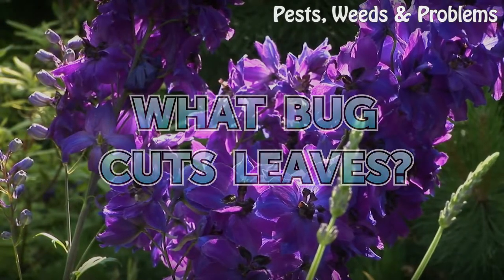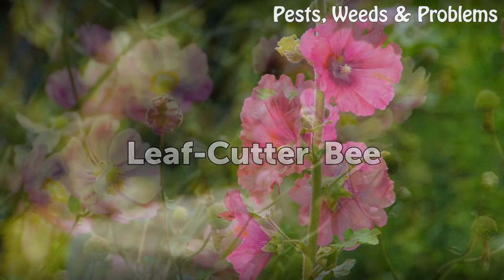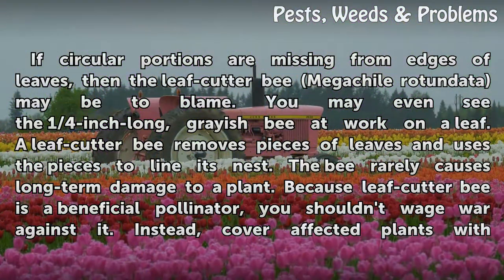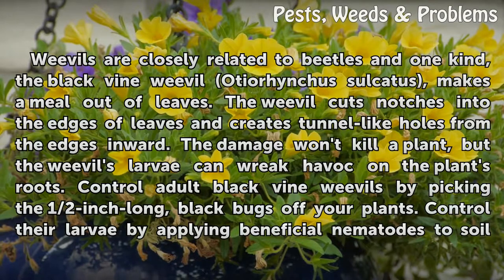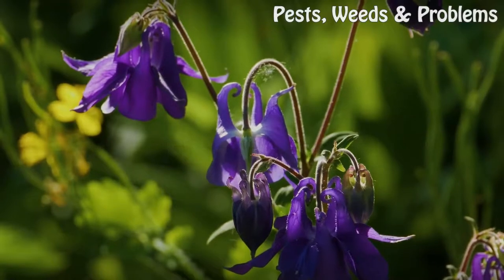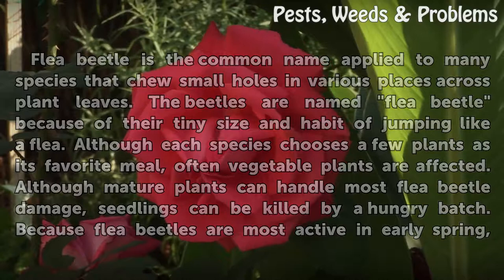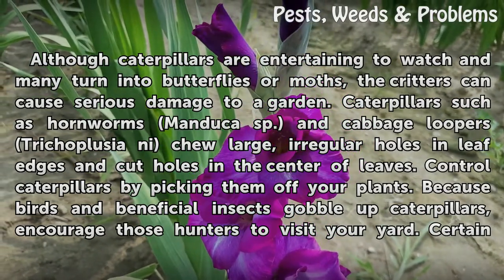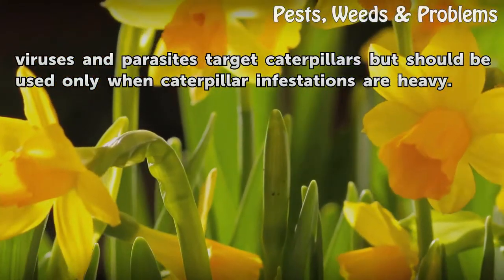What Bug Cuts Leaves?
What Bug Cuts Leaves?. If a bug has turned your garden into its personal salad bar, you may wonder what kind of creature to blame. Examining the type of damage the bug caused provides a strong clue as to which pest visited your yard. If portions of leaves look as if they were cut away, then the culprit may be a kind of bee, weevil, beetle or...

Table of contents What Bug Cuts Leaves?
Leaf-Cutter Bee 00:39
Black Vine Weevil 01:15
Flea Beetle 01:55
Caterpillar 02:40